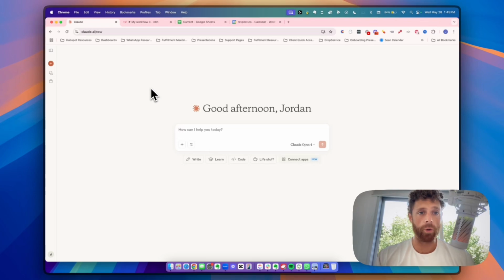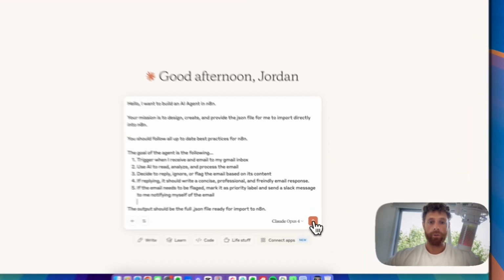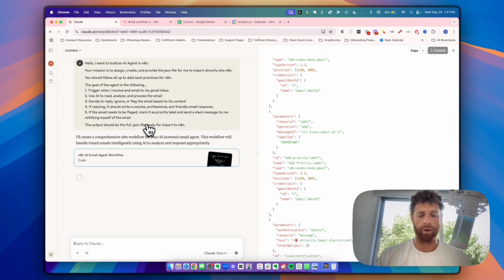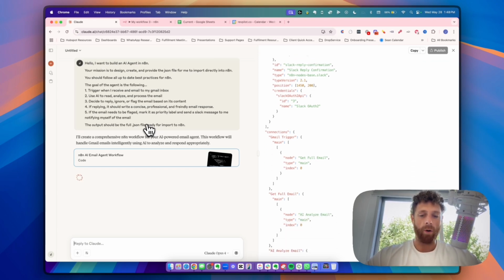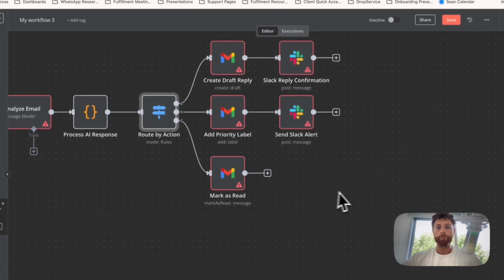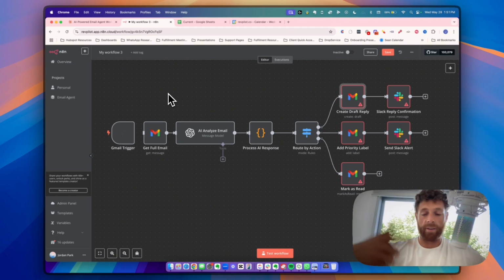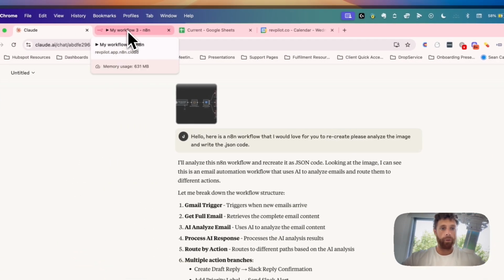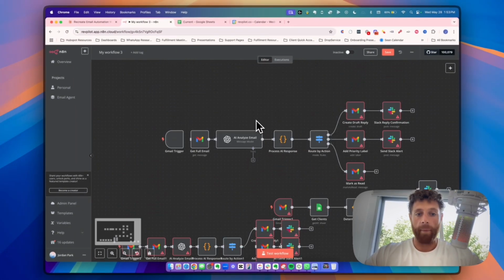How to INSTANTLY build AI Agents (Claude + n8n)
Want to build n8n workflows without ever touching a node?

In this video, I’ll show you how I use Claude AI to generate fully working n8n JSON files — just by describing what I want in plain language.

No coding. No guesswork. No wasting hours building from scratch.

If you’ve ever felt stuck trying to:

Build complex n8n workflows

Understand what’s possible with no-code agents

Automate repetitive tasks across Slack, CRMs, email, and more...

This workflow unlocks serious speed — and turns Claude into your personal automation engineer.

👨‍💻 What you’ll learn:
- How to write the perfect prompt for Claude to build n8n flows
- How to import and deploy Claude’s .json files into n8n
- How to troubleshoot and tweak automations if they break
- Real examples like lead routing, Slack alerts, and sales follow-up

🛠 Tools Used:
- Claude 4 AI (Anthropic)
- n8n (No-code workflow builder)
- Slack
- Gmail

💼 Best for:
- Founders
- Operators
- No-code builders

Anyone tired of rebuilding the same workflows from scratch